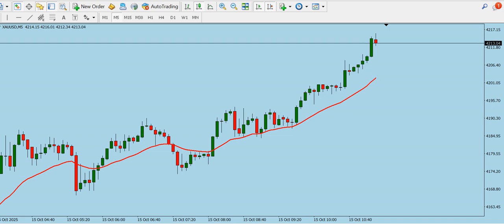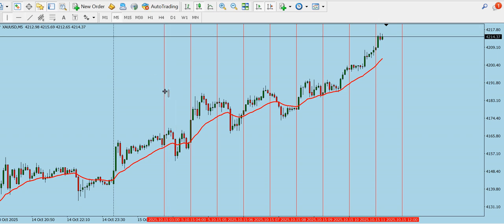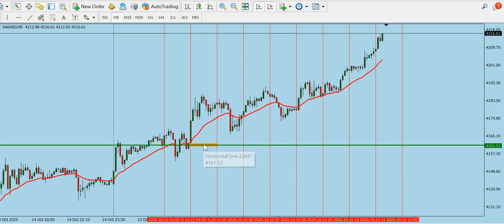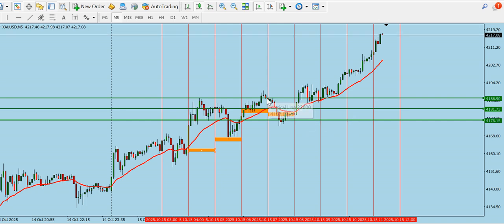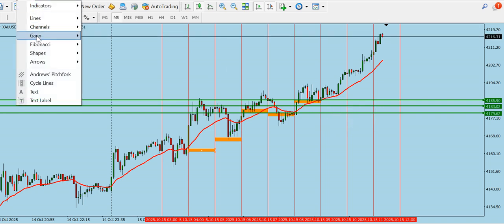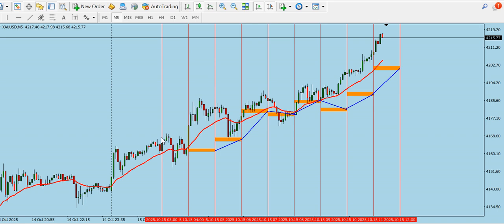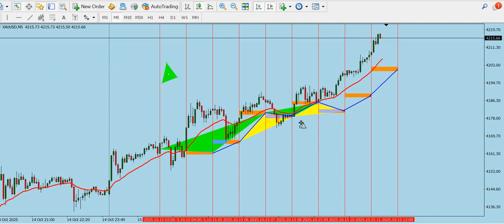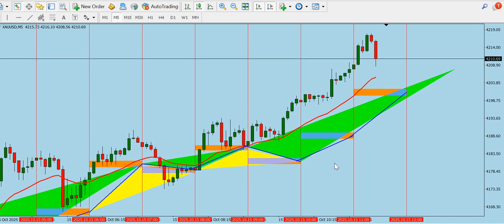Day Trading **gold MEGA-SMASH ANALYSIS on 5 mins tf 15th October, 2025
day trading,
day trading strategies,
stock trading,
scalping tutorial,
Gold Bear,
Gold Bull,